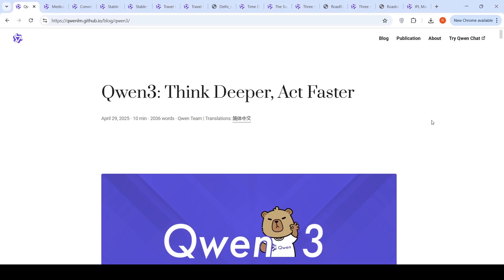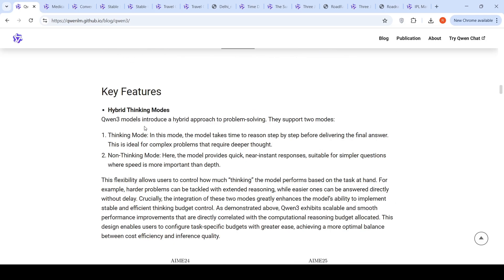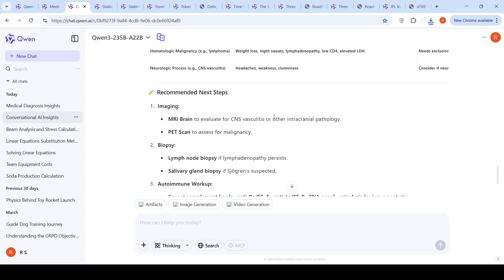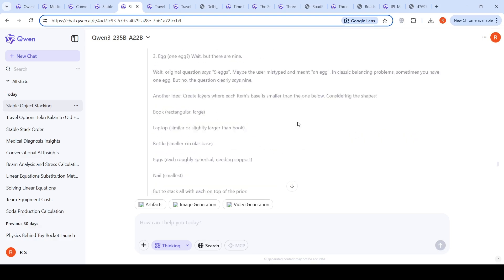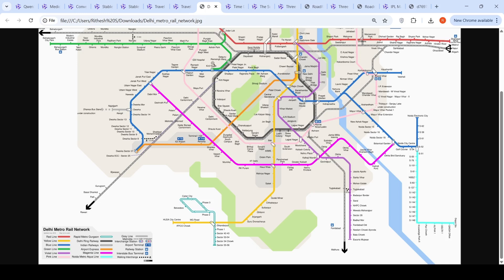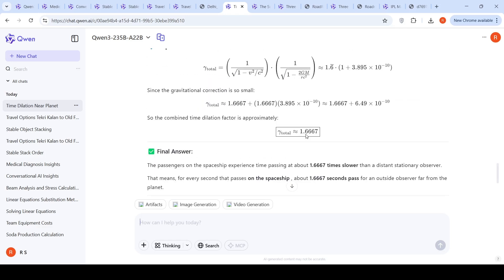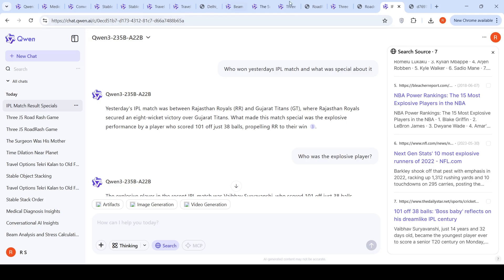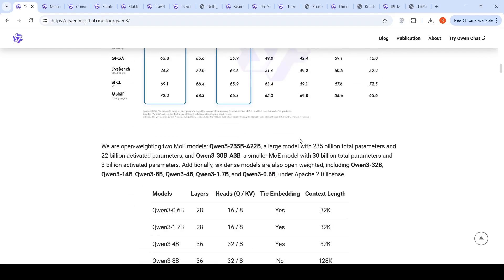Qwen-3 235 B is HERE & Open source Hybrid Reasoning - Thorough Testing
Alibaba Qwen3, the latest addition to the Qwen family of large language models. Their flagship model, Qwen3-235B-A22B, achieves competitive results in benchmark evaluations of coding, math, general capabilities, etc., when compared to other top-tier models such as DeepSeek-R1, o1, o3-mini, Grok-3, and Gemini-2.5-Pro. Additionally, the small MoE model, Qwen3-30B-A3B, outcompetes QwQ-32B with 10 times of activated parameters, and even a tiny model like Qwen3-4B can rival the performance of Qwen2.5-72B-Instruct.
Qwen3 models introduce a hybrid approach to problem-solving. They support two modes:

Thinking Mode: In this mode, the model takes time to reason step by step before delivering the final answer. This is ideal for complex problems that require deeper thought.
Non-Thinking Mode: Here, the model provides quick, near-instant responses, suitable for simpler questions where speed is more important than depth.
Qwen3 models are supporting 119 languages and dialects. This extensive multilingual capability opens up new possibilities for international applications, enabling users worldwide to benefit from the power of these models.